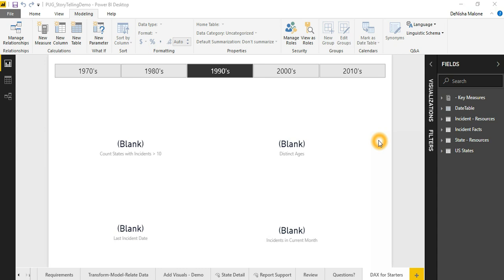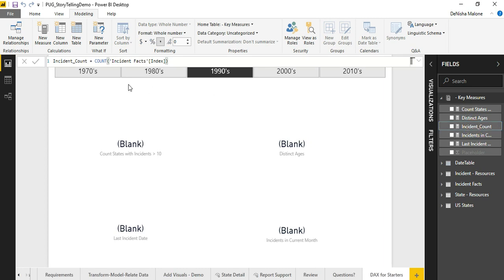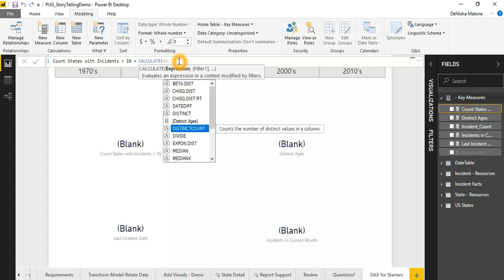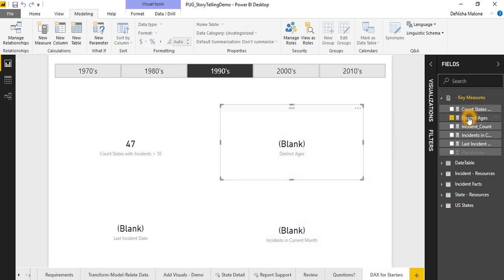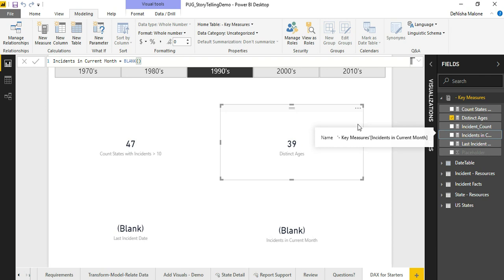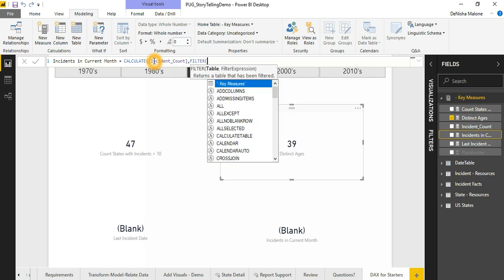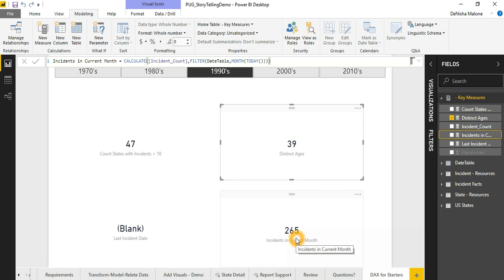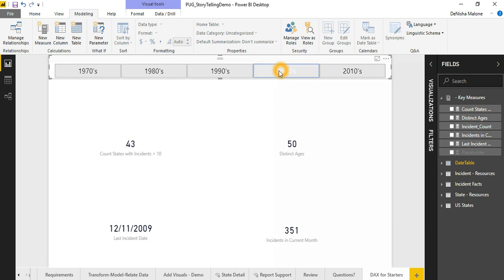Power BI Queen - DAX for Starters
Simple DAX for beginners